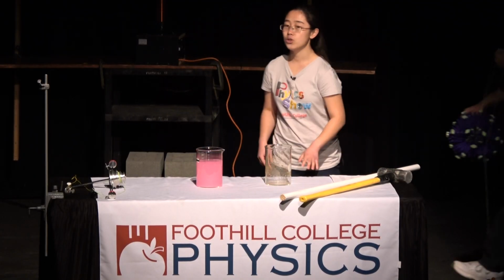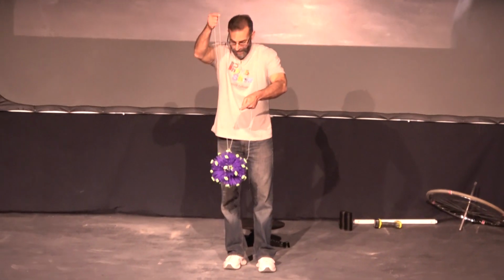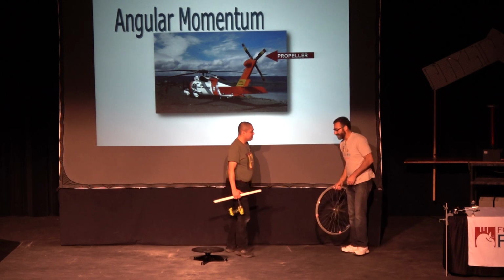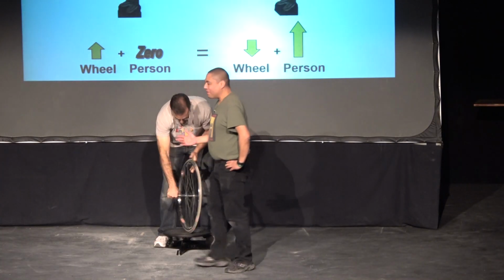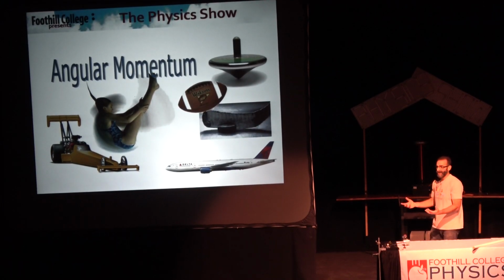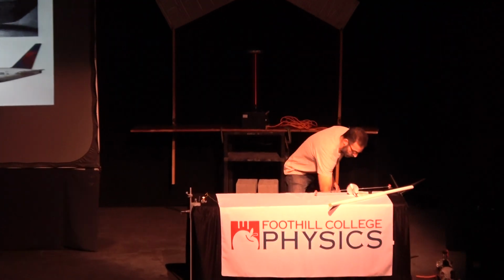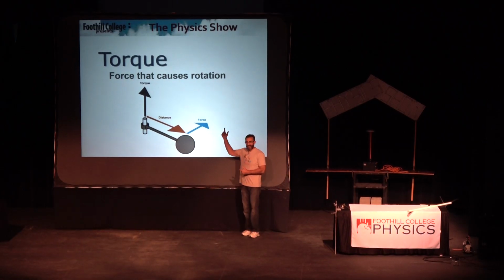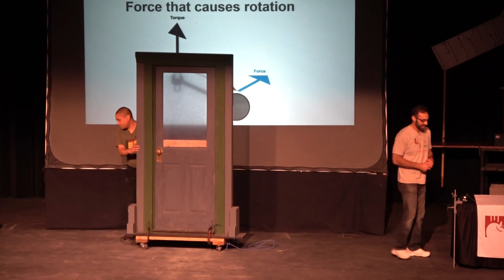jan 21 2018 1pm distace part2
The Physics Show 2018. Topics: angular momentum and rotational inertia